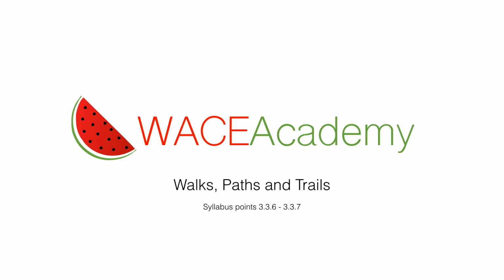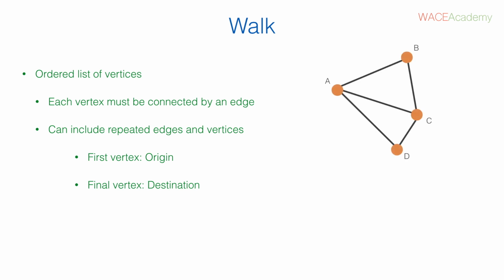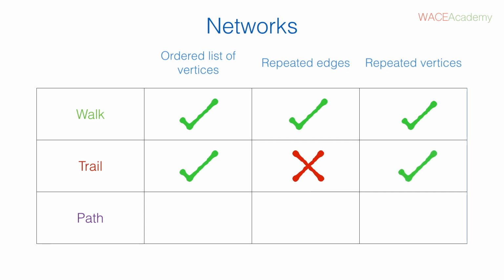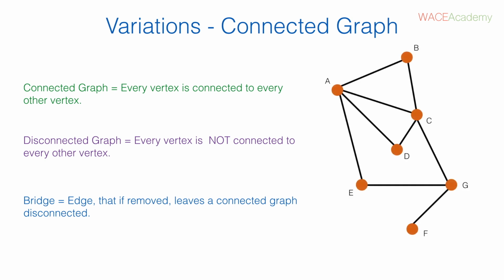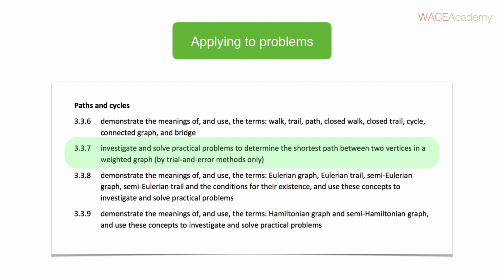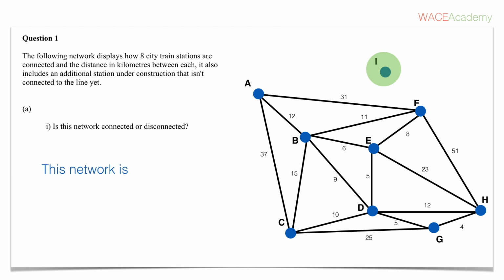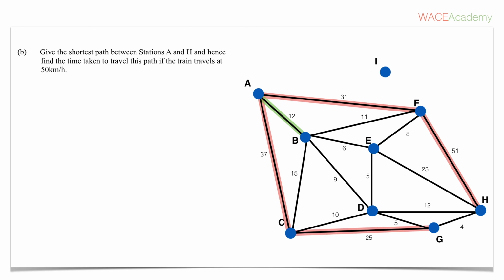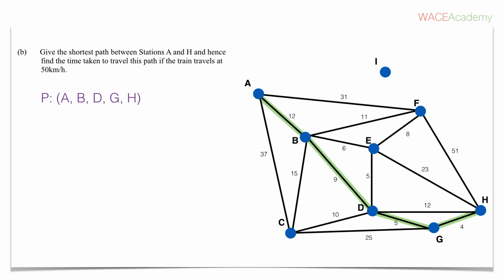Walks, Paths and Trails | WACE Mathematics Applications